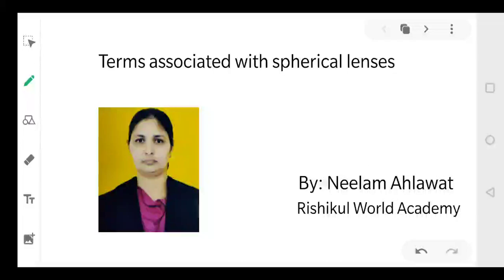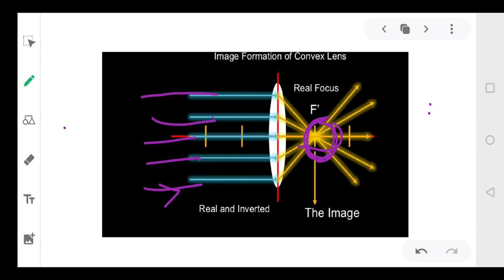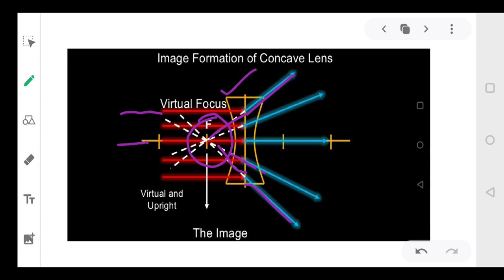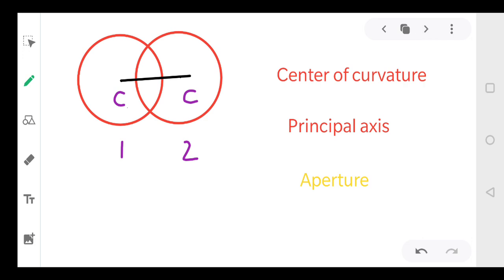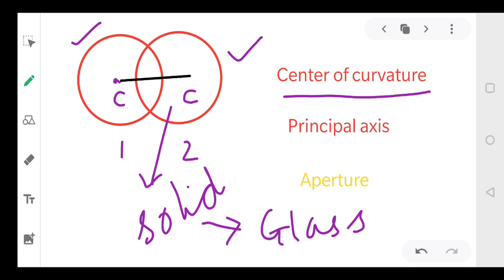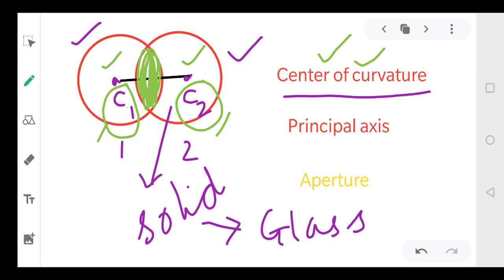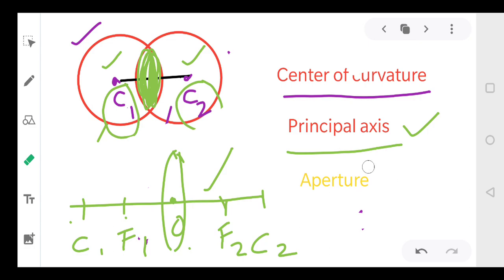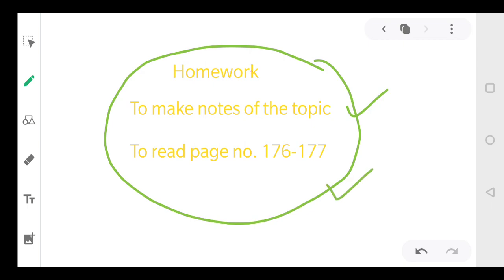Term associated with lenses(Class X),Science, 28/03/20